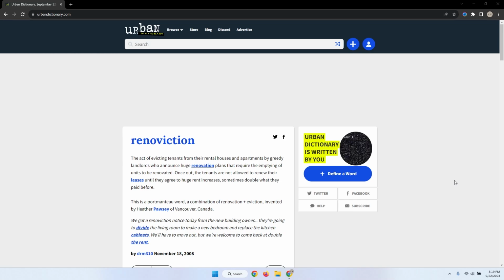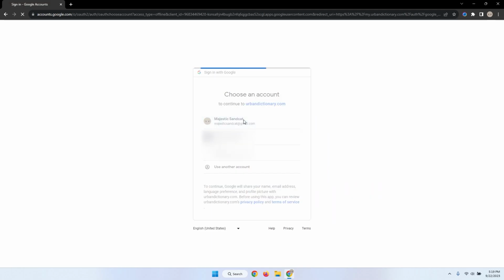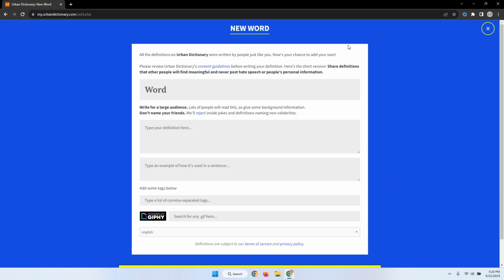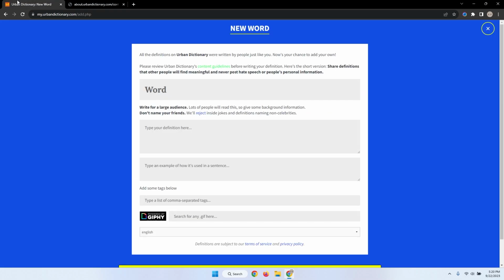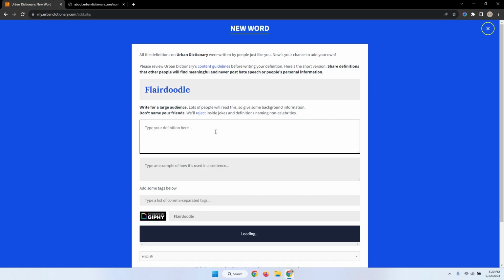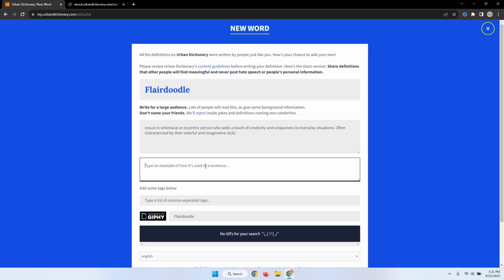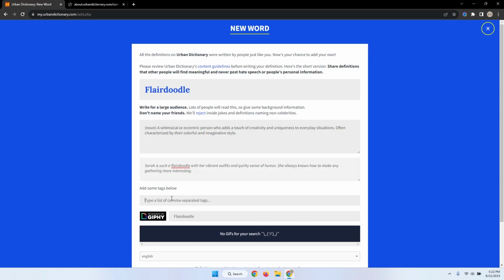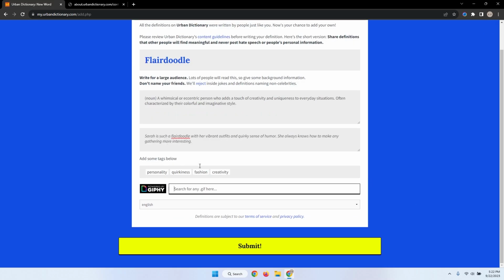How To Make An Urban Dictionary Definition (2025)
Today's lesson will teach you how to make an Urban Dictionary definition. Most people use the site just to read the often wild and funny definitions. This guide will show you how to use Urban Dictionary and how to add a word of your own.